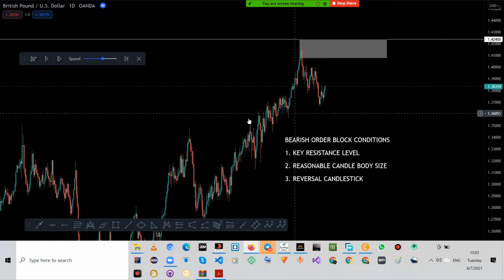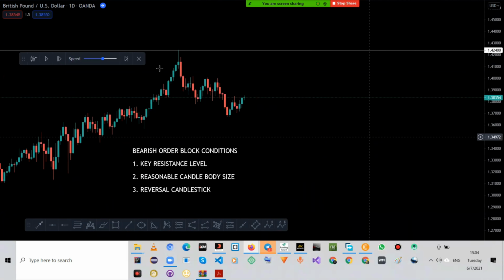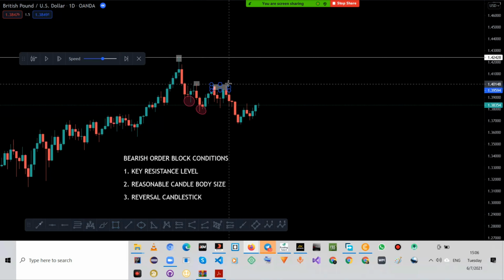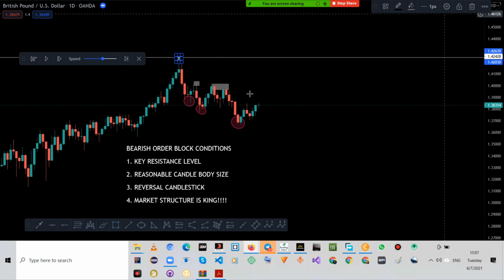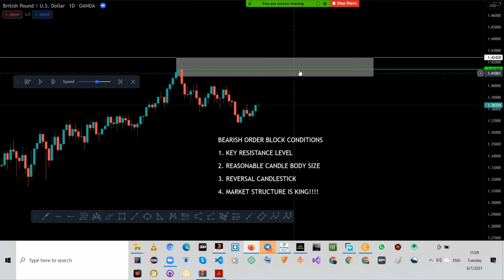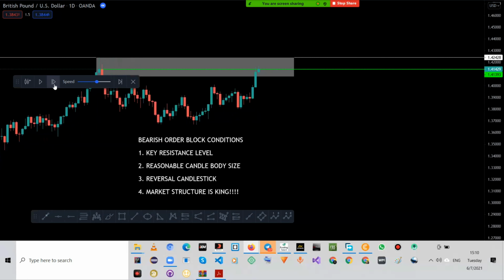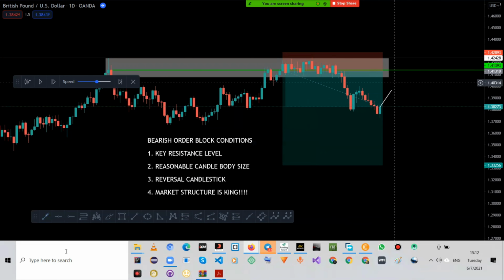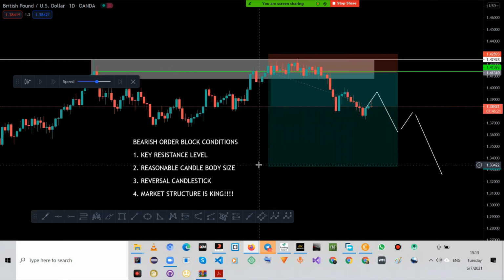3.[SMART MONEY CONCEPTS]How to trade fx using Bearish OrderBlocks|How to stop blowing accounts in fx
[SMART MONEY CONCEPTS]How to trade forex using Bearish OrderBlocks| How to stop blowing accounts in forex| 2021fx strategy